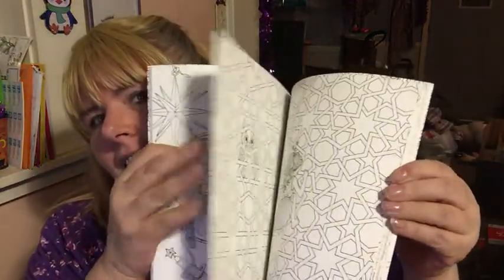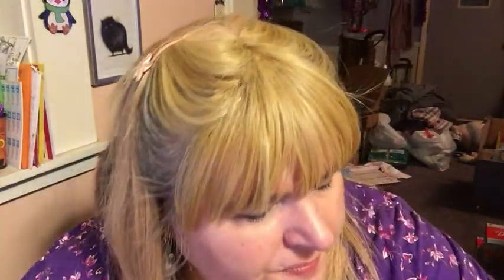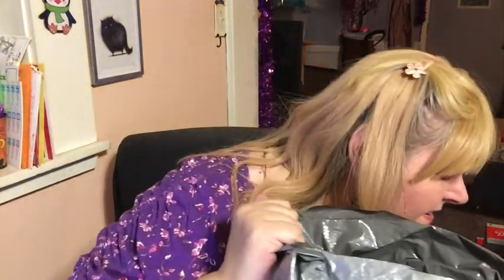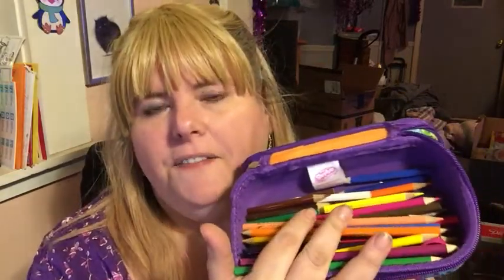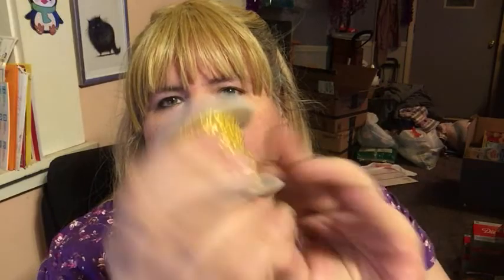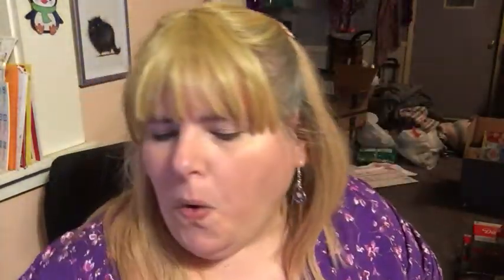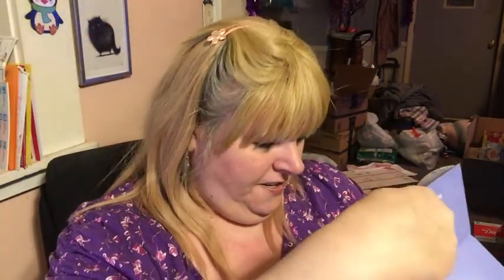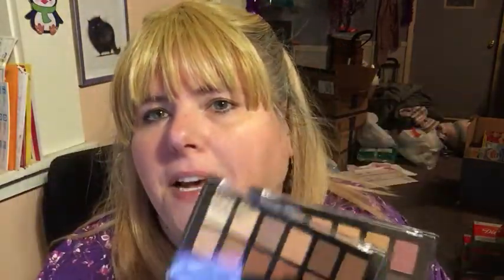I Received A Huge Box Of Goodies From Amy!! - Come See!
Do you like the songs I write?  Find them here!

Join Me On Facebook!  @tinatheyoutuber